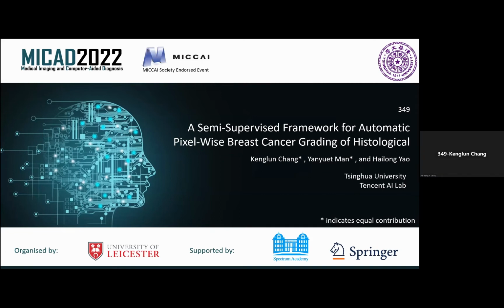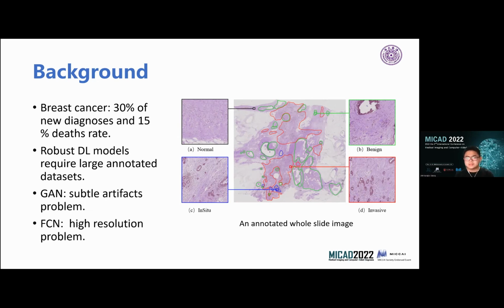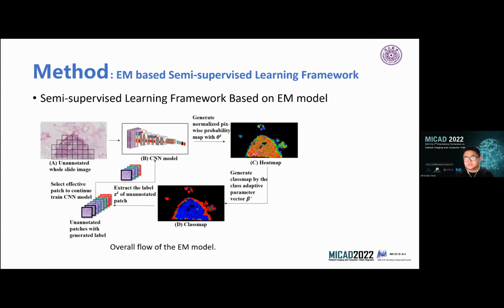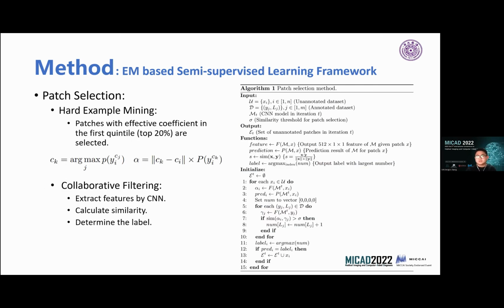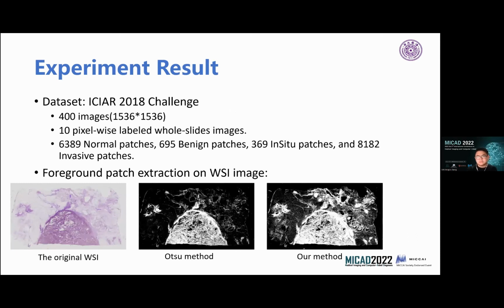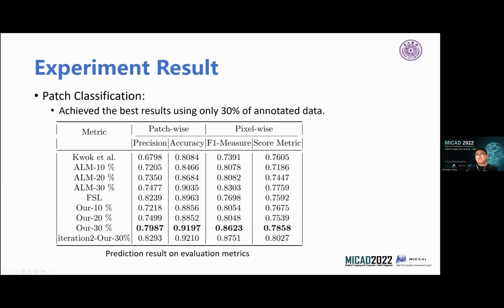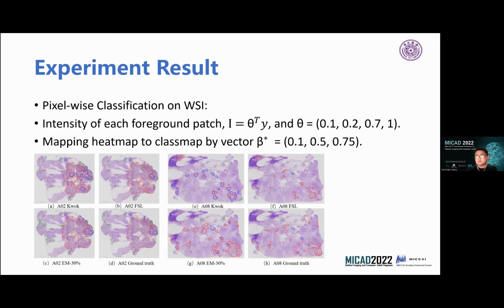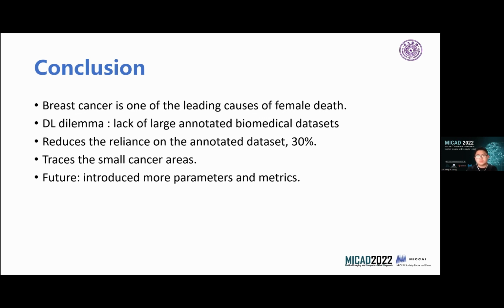Oral Session 1 Paper ID 349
Kenglun Chang|Tsinghua University, China